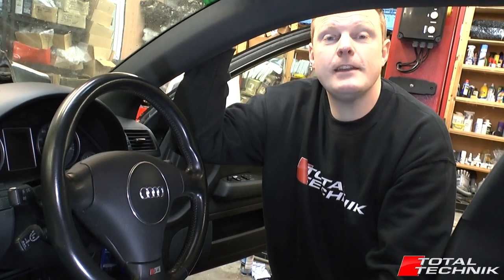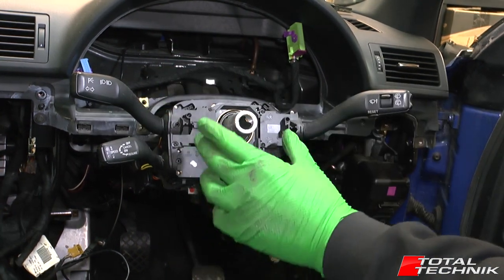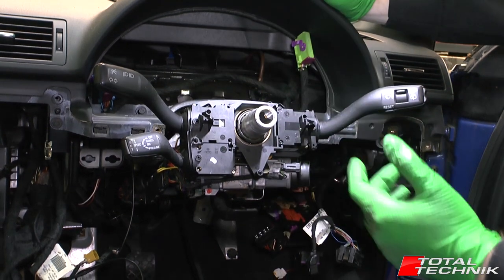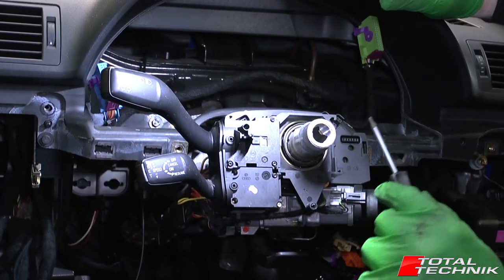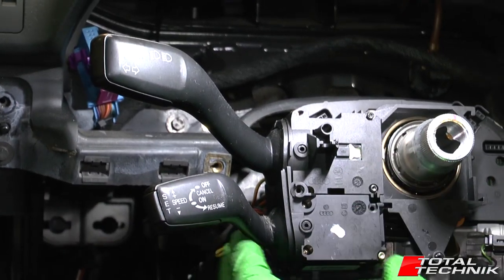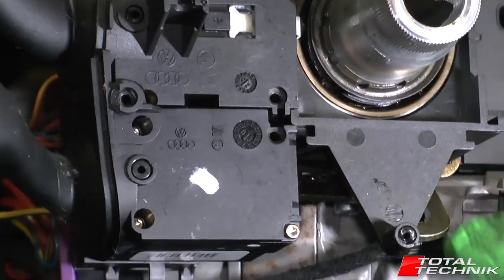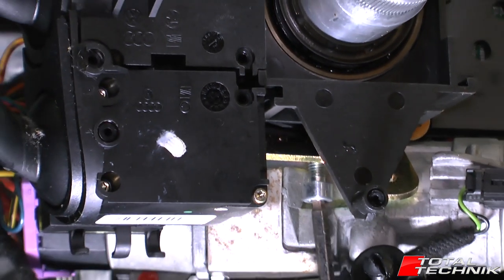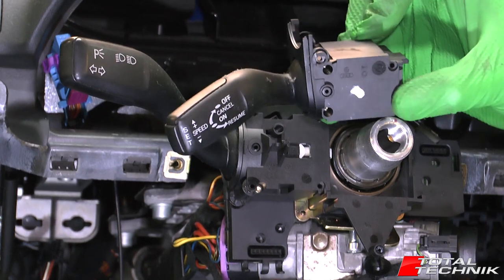How to Remove Cruise Control Stalk - Audi A4 S4 RS4 - B6 B7 - 2001-2008 - TOTAL TECHNIK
This video will show you how to remove the Cruise Control Stalk on your Audi A4, S4 or RS4 (B6, B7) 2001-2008.